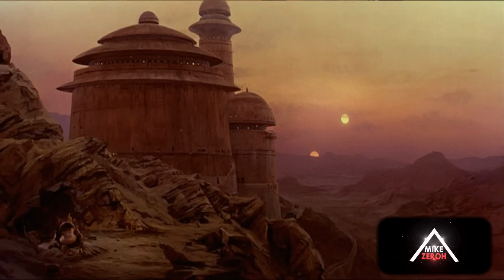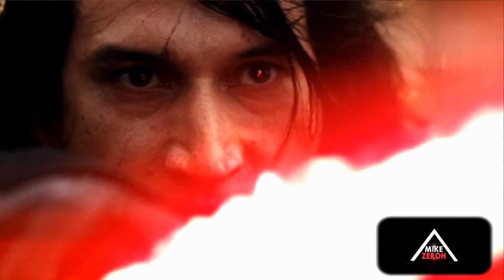The Rise Of Skywalker Ending Leaks WARNING (Star Wars Episode 9 Spoilers)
Star Wars The Rise Of Skywalker is said to have many callbacks to the originals and prequels by director jj abrams. We will be going into some star wars the rise of skywalker spoilers. potential spoilers of course that have to do with kylo ren and rey. These star wars episode 9 spoilers are said to be based within the 3rd act of the film.

WATCH MY LAST VIDEO (KYLO'S DEATH IN THE RISE OF SKYWALKER! LEAKED HINTS REVEALED - STAR WARS EPISODE 9)